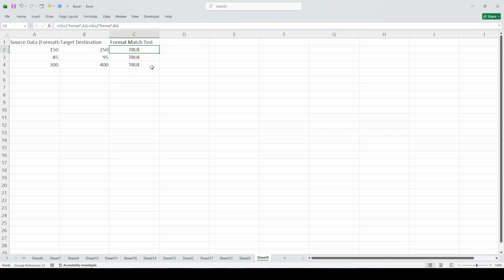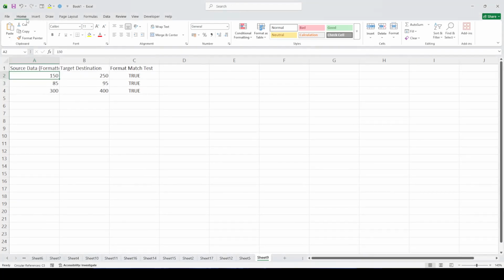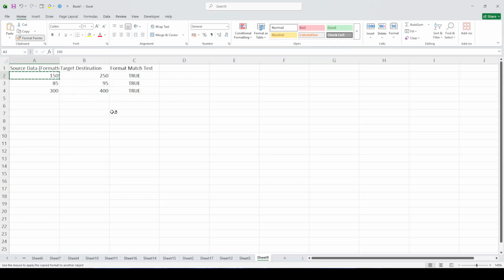How to Copy Conditional Formatting in Excel [2026 Guide]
Learn how to copy conditional formatting in Excel fast and accurately so your rules match across sheets and ranges. In this Excel tutorial, you’ll see how to use Format Painter, copy and paste, and Paste Special to transfer conditional formatting. Search terms include copy conditional formatting, Excel format painter, and transfer conditional rules.

-Google Drive
-Google Meets
-Google Sheets
-Google Chrome
-Google Forms
-Google Gmail